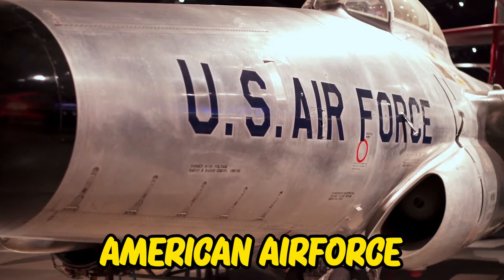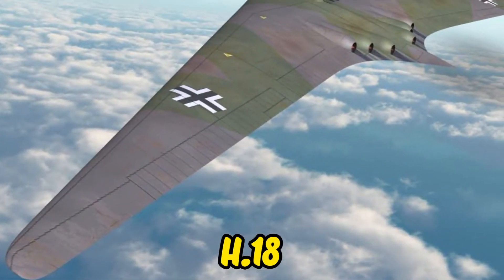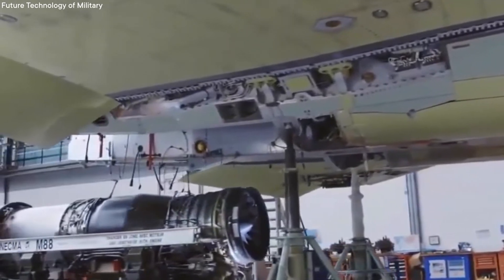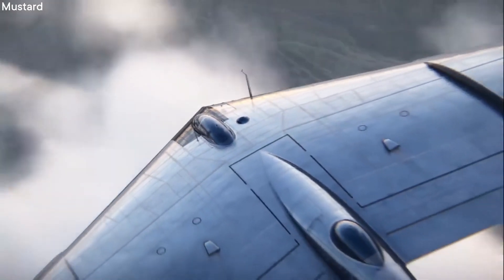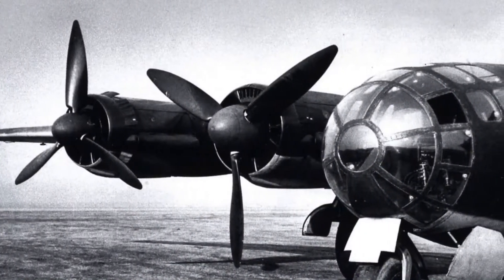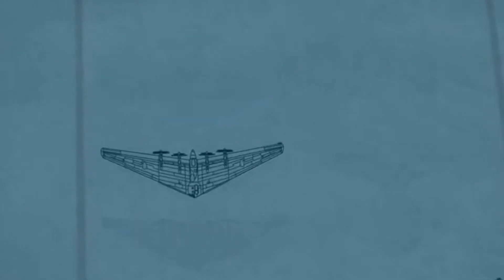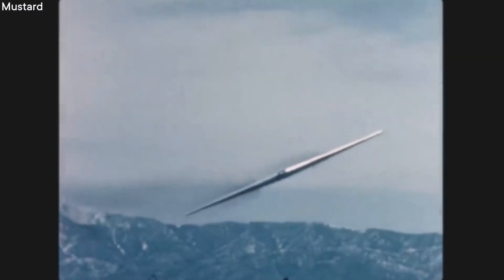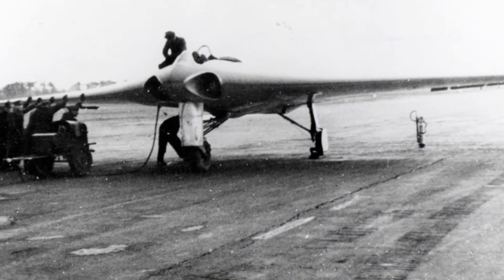The Nazi Bomber Made To Destroy New York | The Horten H.XVIII 18 Flying Wing America Bomber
During World War II, the German government considered developing an intercontinental bomber called the Horten H.18. The project was a part of the initiative which called for a transatlantic bombing platform capable of striking targets in far-off places, especially the United States, the homefront of which was virtually out of reach from current generation German bombers. It is also said that even though the Germans were still a ways off from building their atomic bomb, it is not out of the question that an American Bomber would have been utilized to drop such ordnance over American cities if they had the opportunity. The plan also included a list of 21 targets, which consisted of many large aircraft manufacturers on the east coast. It would have been an attempt to halt the American airforce.

The H.VIII was yet another one of the "flying wing" concepts proposed by the Horten Brothers.
Late in 1944, the German Air Ministry began investigating the feasibility of developing a long-range bomber to obstruct the United States' participation in the war by delivering bombs to American cities and industry via the Atlantic route. The major German aircraft defense players were all considered, but none could match the Luftwaffe criteria for range. Goring suggested that 6,835 miles was the very minimum requirement. The demand to create such a bomber was presented to the Horten Brothers, and they gladly embraced the challenge of doing so by exploiting their intriguing flying wing concept, which had in the beginning begun with unpowered glider tests quite some time previously. The H.18, however, featured a combined body and wing surface, lacked vertical appendages, and promoted good internal storage space that could be utilized for fuel and drop munitions, among other things. Many of the design elements established in the Horten Brother's most notable creation, the Ho 229 flying wing, were carried over into the H.XVIII, which was still being developed when the war ended. And because an unbelievable range was expected out of the aircraft, the Brothers evolved their existing Ho 229 product by increasing its dimensions and adding additional engines bringing the total number of engines to six, up from the original two. The BMW 003 or the Junkers Jumo 004 turbojet would be the engine of choice, and it would be configured in two banks of three engines. The aspiration would take place through six portholes located at the leading edge of the fuselage, and exhaust would be directed over the trailing edge of the fuselage, creating a smooth overall contour for the design of the aircraft with the engines located in the rear fuselage. The performance estimates included a top speed of 560 miles per hour and a range of 7,460 miles. However, none of these values were proven before the project ended.